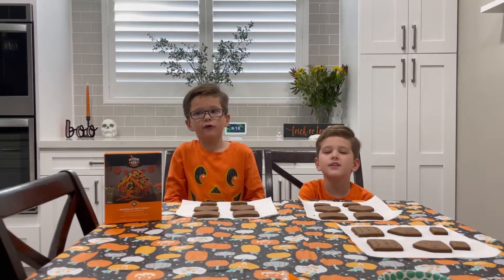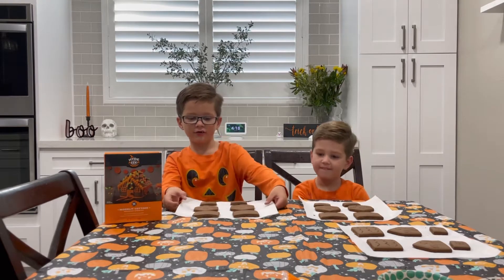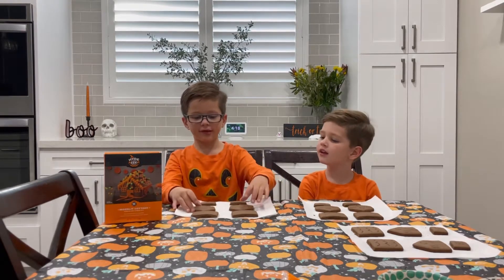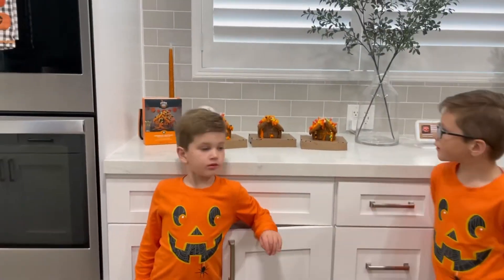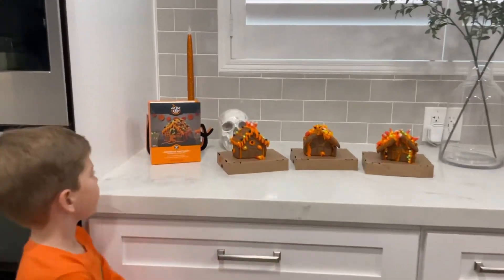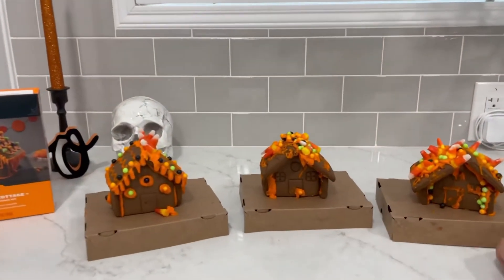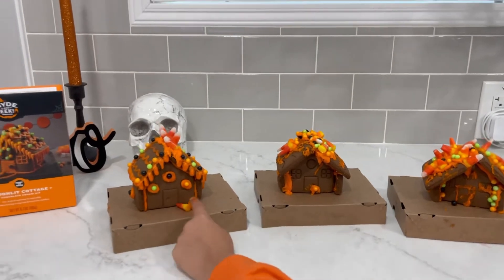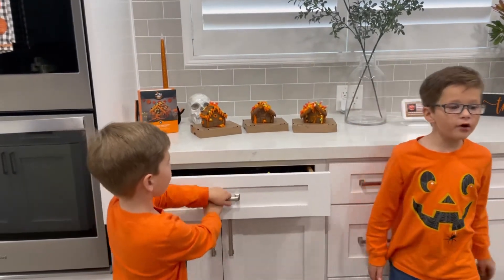Gingerbread Haunted House!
We got to build and decorate our gingerbread haunted houses. We highly recommend- It was SO fun… and tasty.